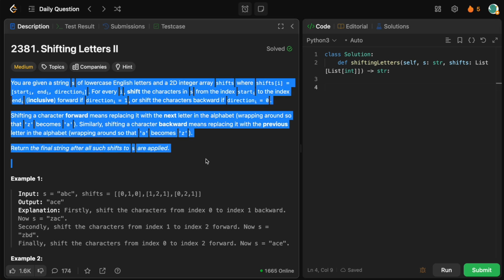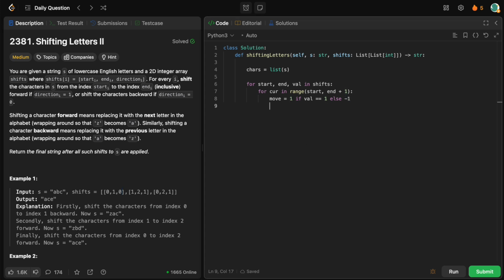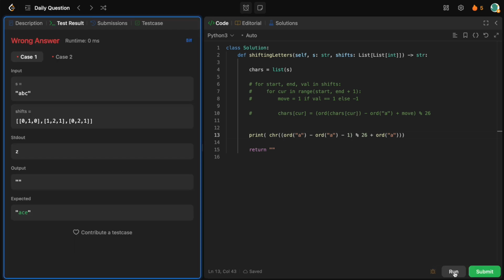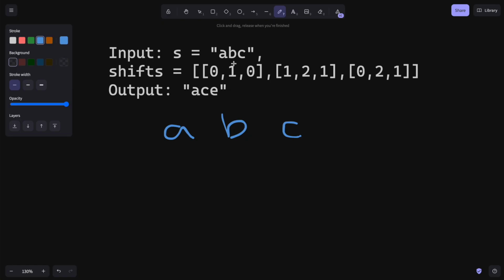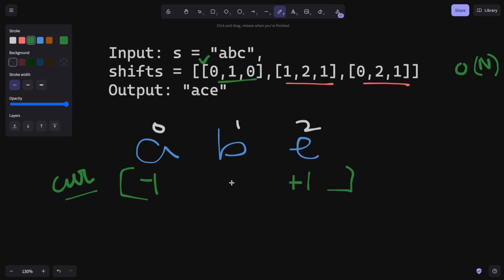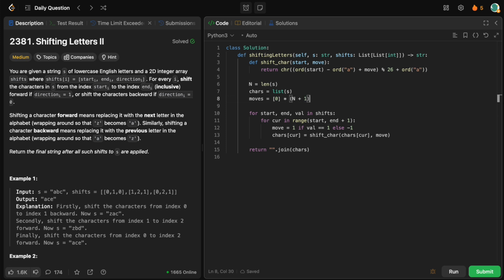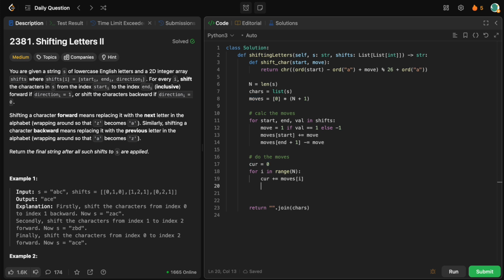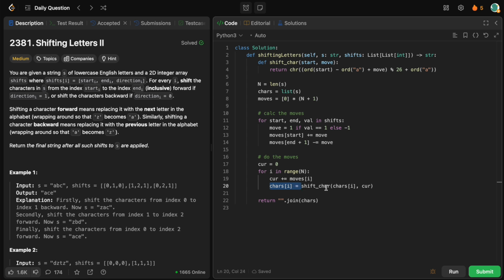Leetcode 2381. Shifting Letters II (Medium)